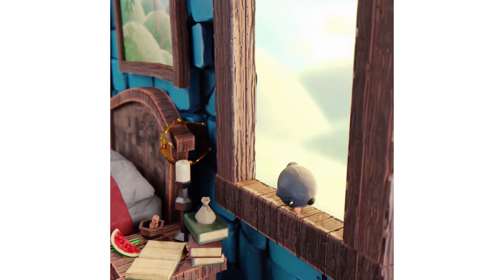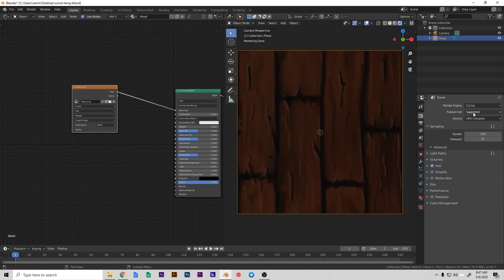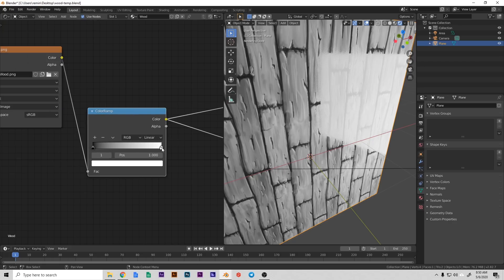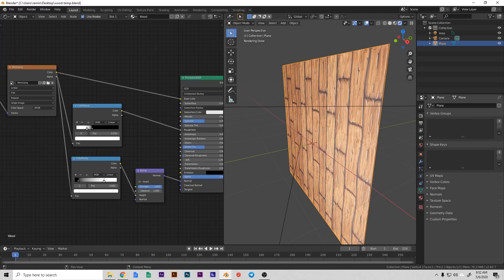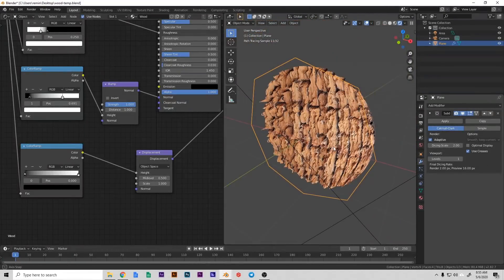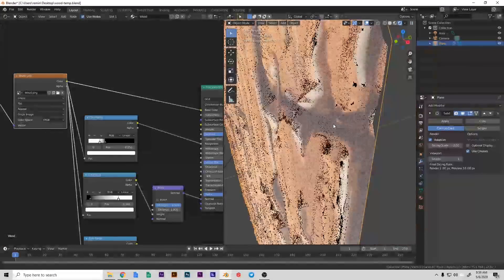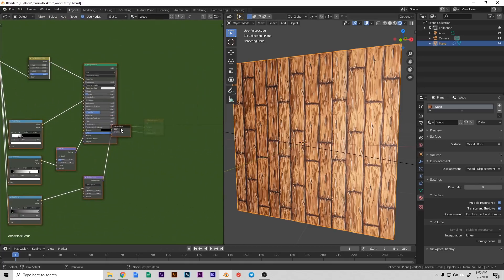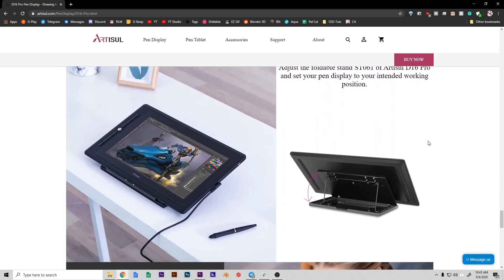Blender 3D Stylized Wood Texture Tutorial (Artisul D16 Pro Tablet Review)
D16 Pro provided for free by Artisul